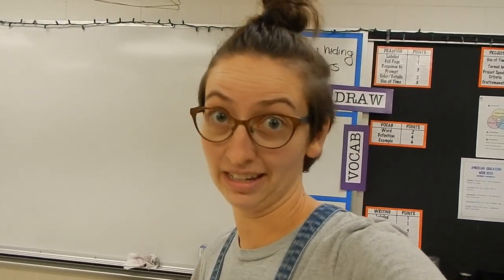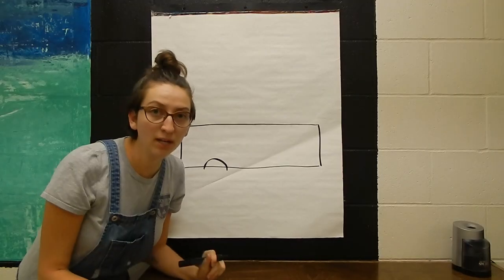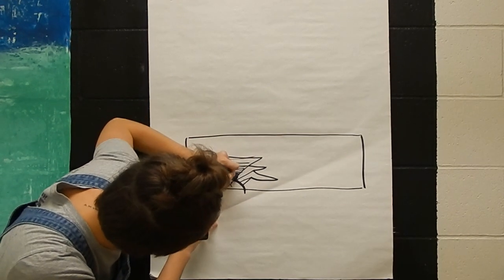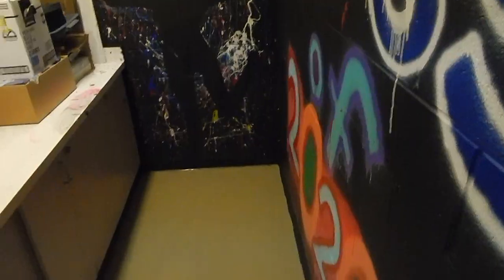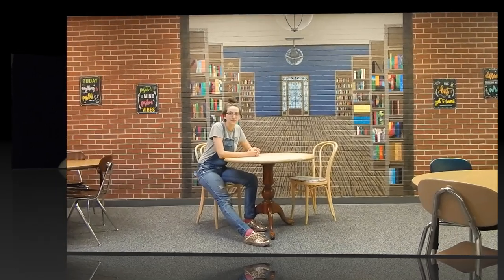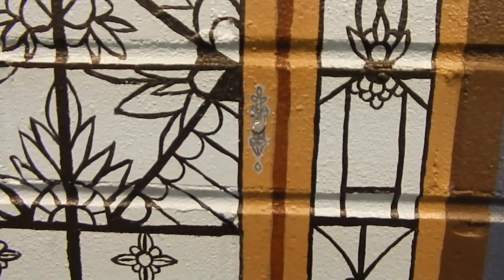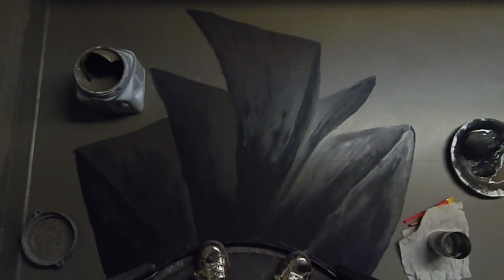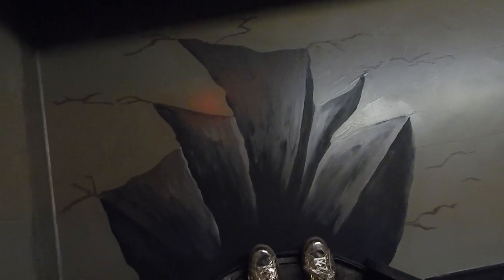Art Teacher on the Loose, PAINTING AN OPTICAL ILLUSION, (Ep. 14)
Join the Art Teacher in her classroom to create an optical illusion painting using one point perspective on the floor!